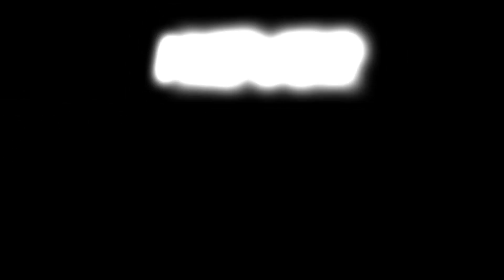IDGAF WhatsApp Status | English song status | Blackscreen lyrics status | It's Devil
Song :

IDGAF - BoyWithUke

😃Ignore Keywords 😃